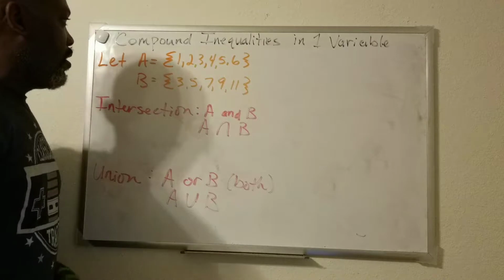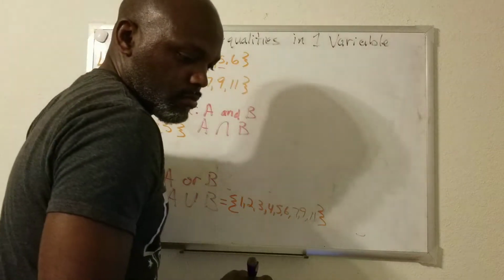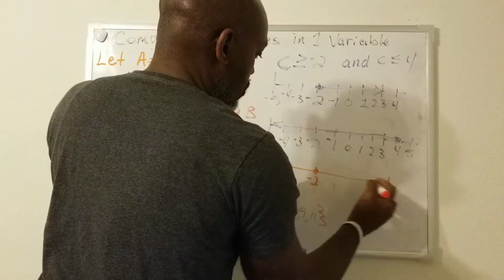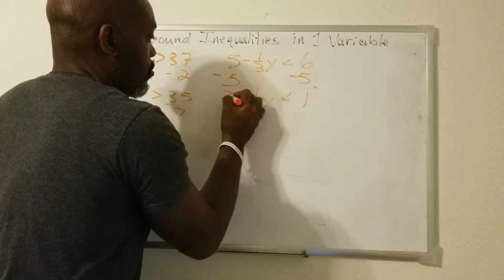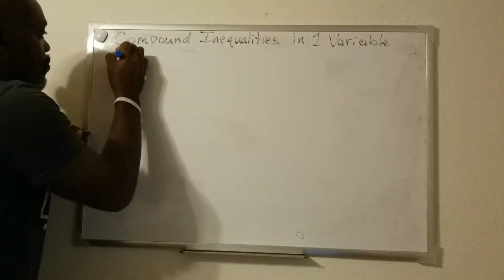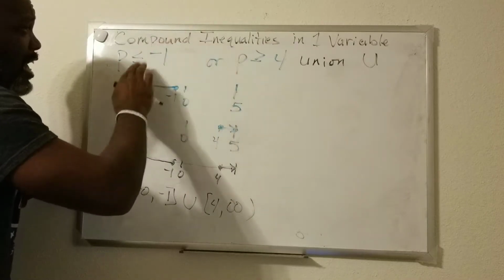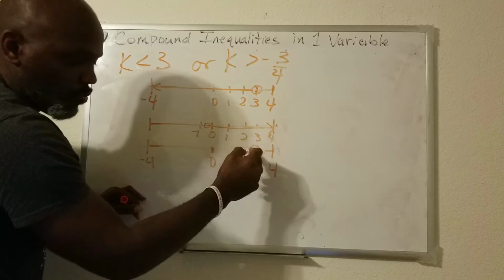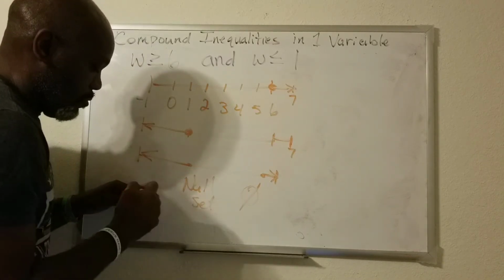Compound inequalities in 1 variables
Understanding how to solve and or in compound inequalities.